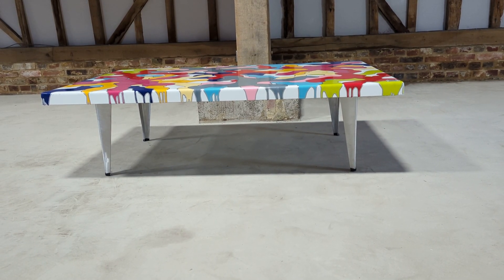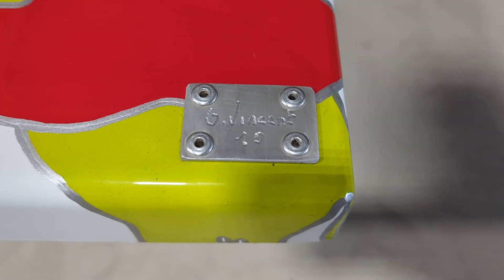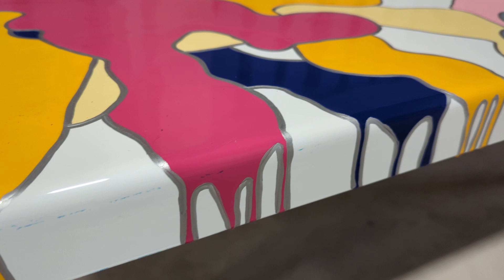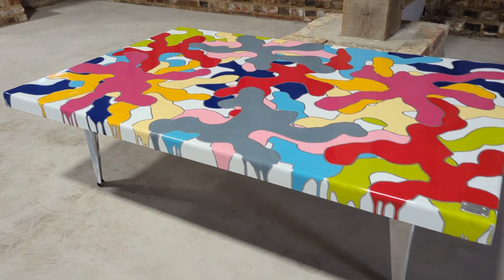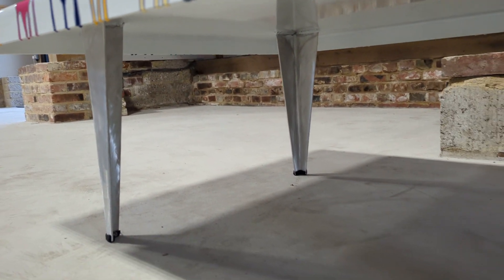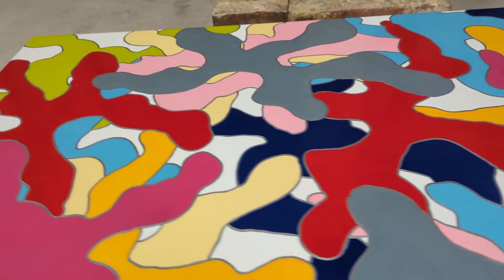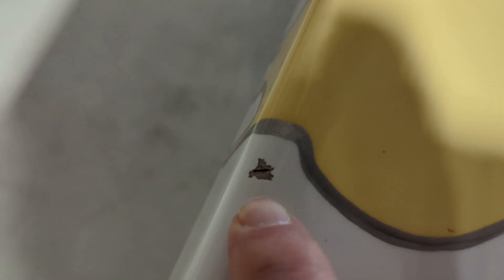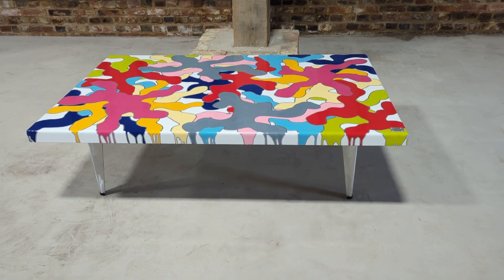Olivier Vincent Coffee Low Table